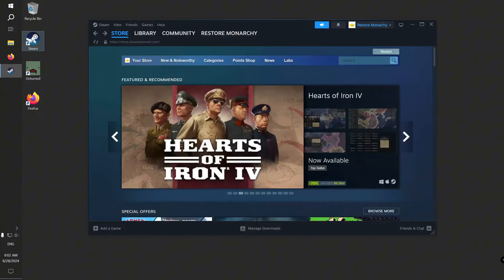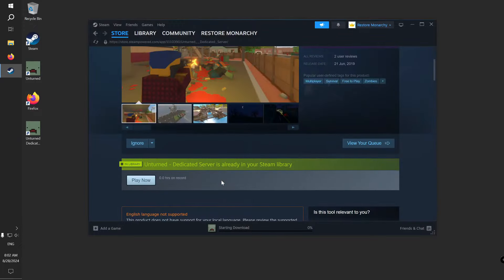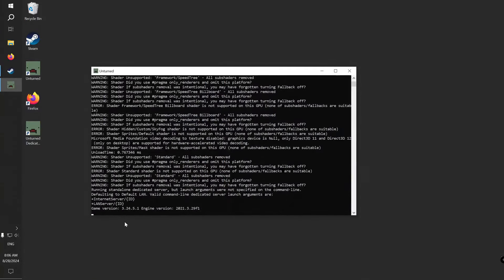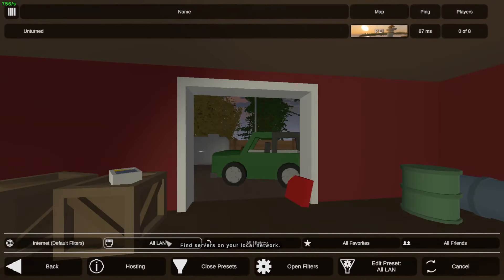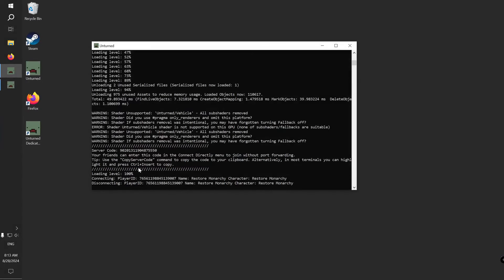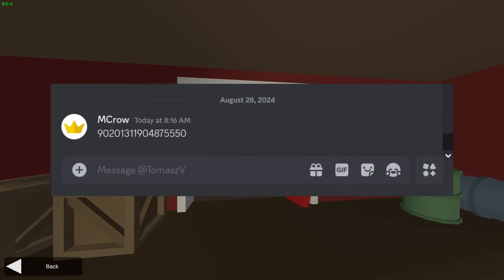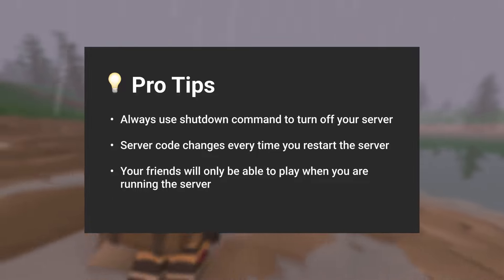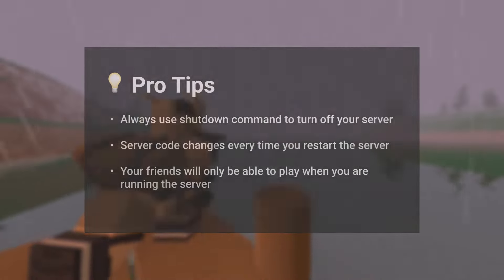How to Make Unturned Server to Play with Friends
In this video you will learn how to set up Unturned server on your computer. And I will show you how you can let your friends join the server.

🎥 Created by MCrow | Edited by Fenyaxz

⏱️ Timestamps:
00:00 - Intro
00:08 - Installing Unturned Dedicated Server
00:40 - Starting the server
01:04 - Joining the server
01:24 - Inviting friends to join the server (Server Code)
01:57 - Pro Tips